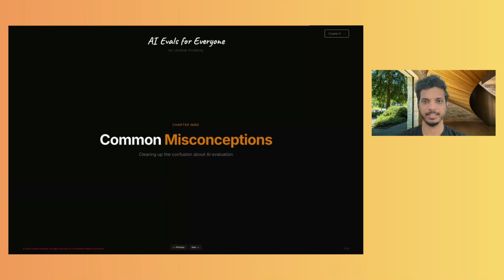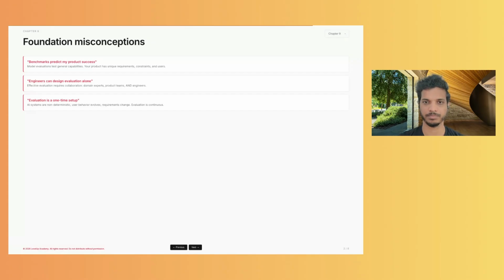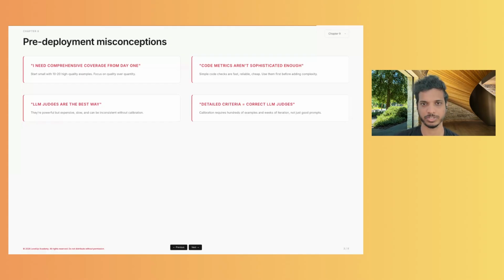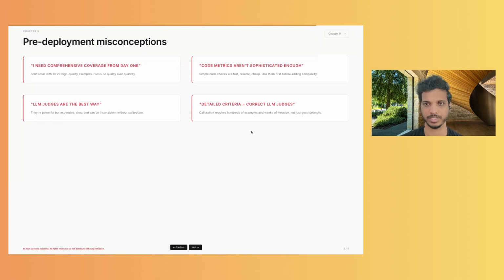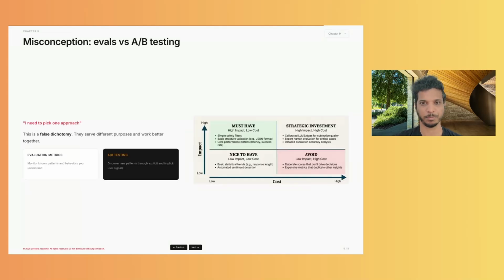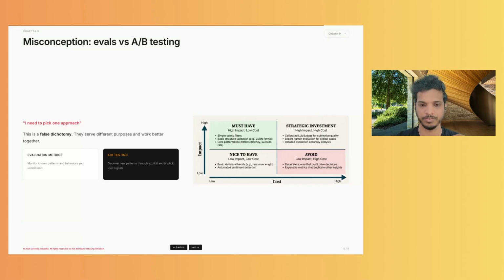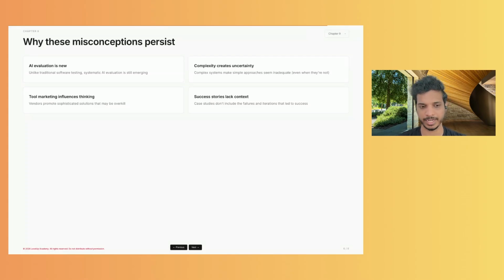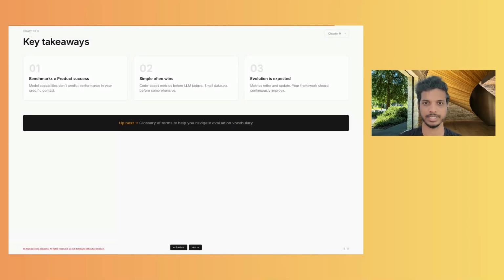Chapter 9: Common Misconceptions About Evals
What we'll discuss:
00:00 Introduction to Common Misconceptions in AI Evals
01:44 The Role of Benchmarks in AI Success
03:28 Pre-Deployment Evaluation Misconceptions
06:21 Understanding Production Phase Challenges
08:45 The Dichotomy of Evals vs. A/B Testing
11:36 Why Misconceptions Persist in AI Development
13:25 Key Takeaways and Conclusion

Aishwarya Naresh Reganti, CEO & Founder, LevelUp Labs

If you enjoyed the course 💛
Tag us when you share your takeaways, we do read them 🙌